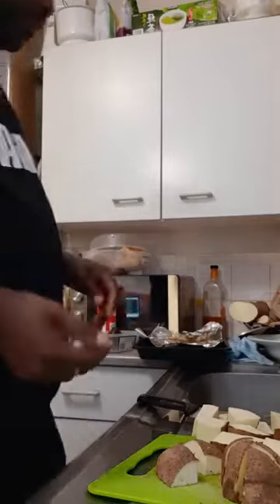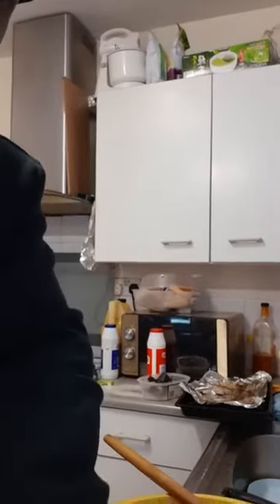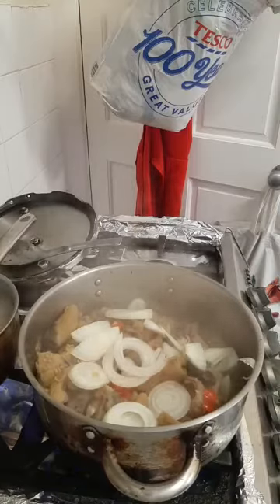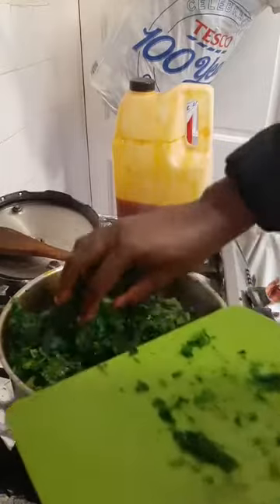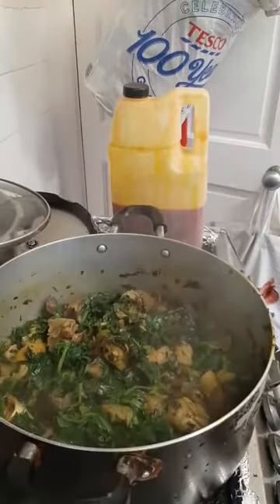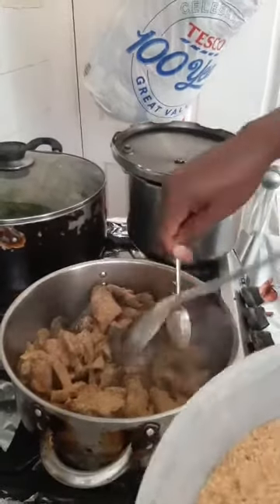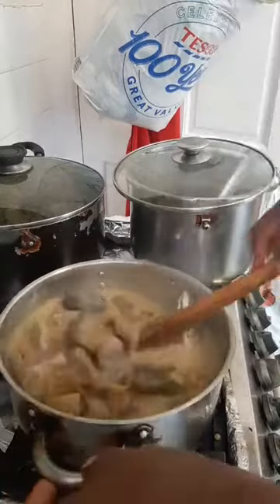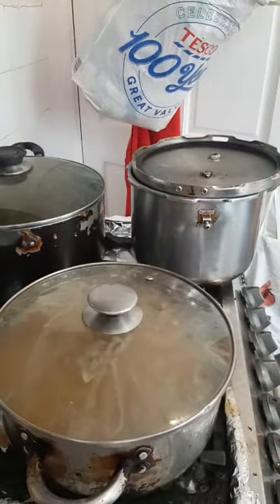Cooking Edikaikong and Ofe Nsala soup...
Today is cooking time...
Men and women assemble here to learn how to cook Edikaikong and Ofe Nsala (white soup) soup...